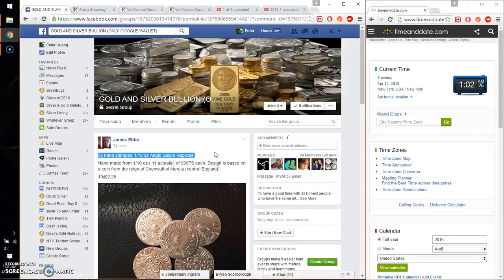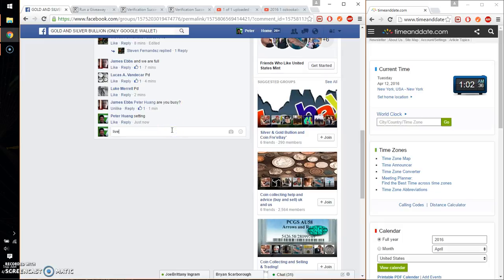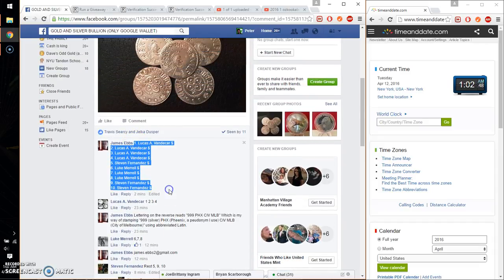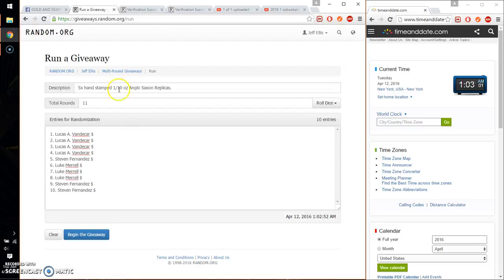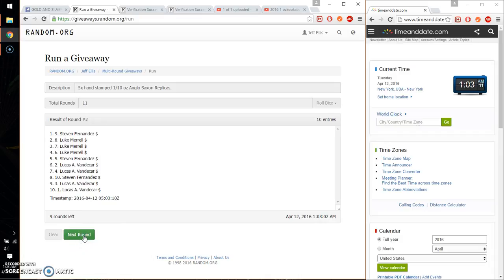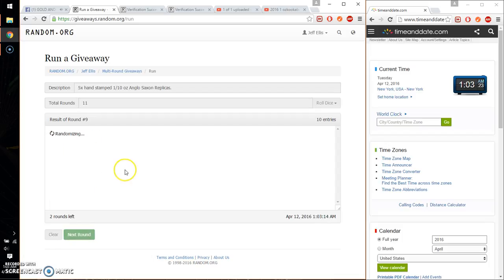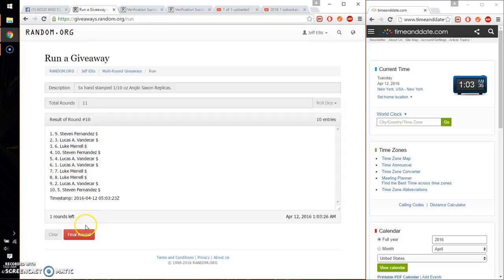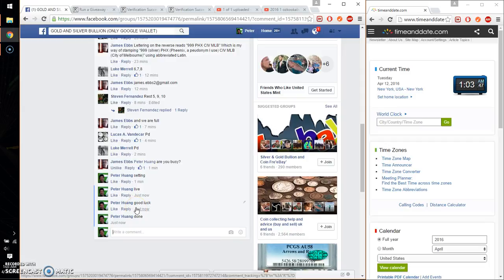hand stamp anglo saxon replicas